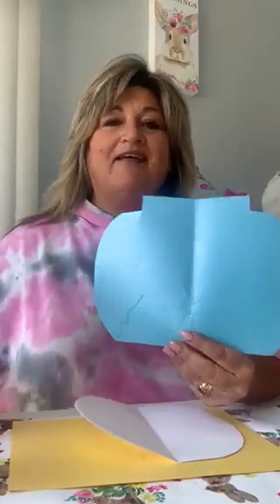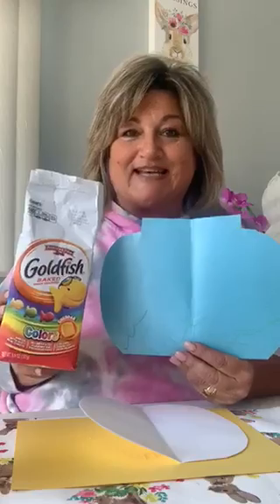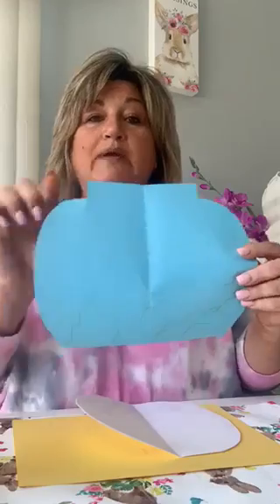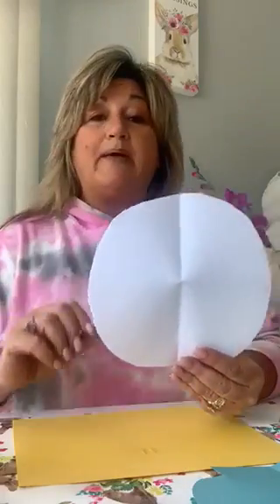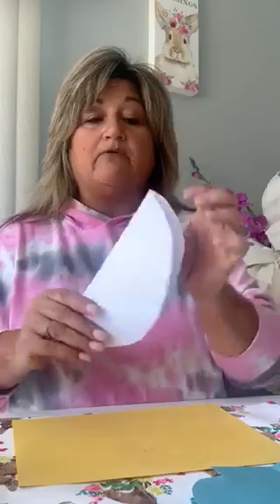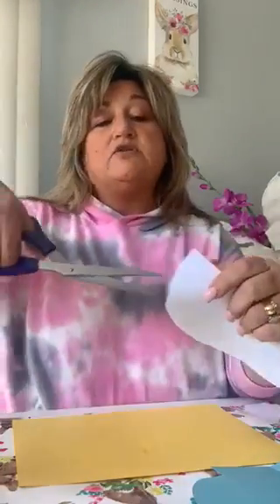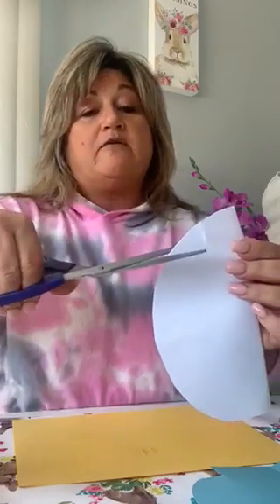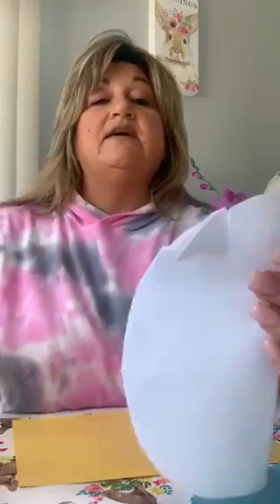Mrs. SIconolfi’s Fishbowl Craft